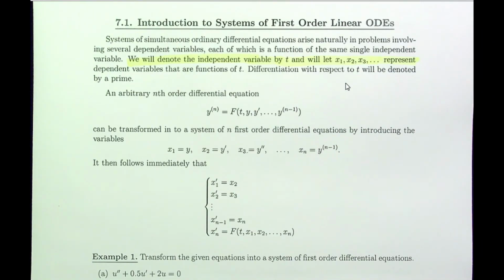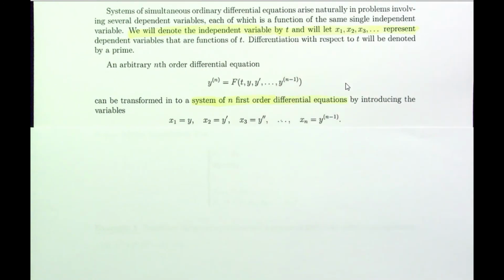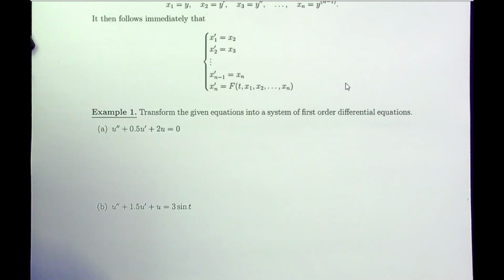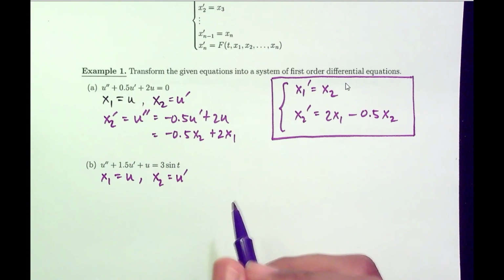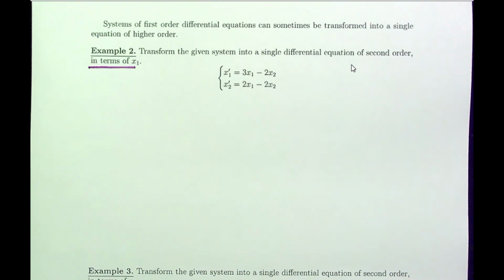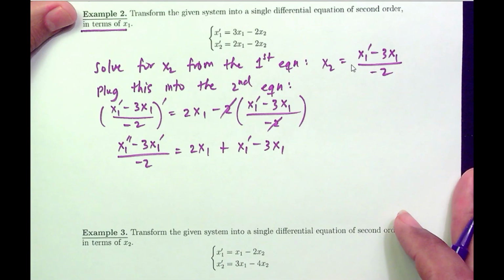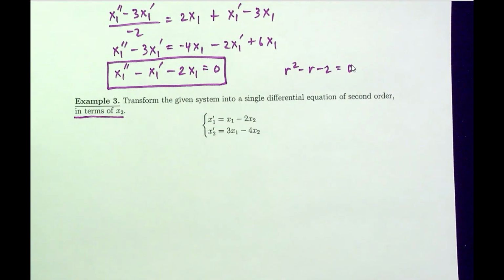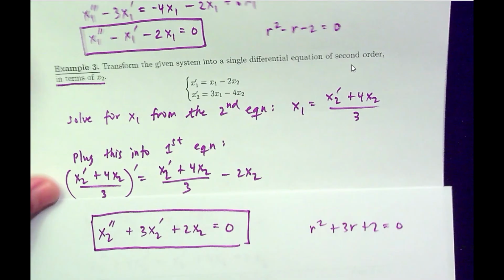Lesson 27 - Part 2